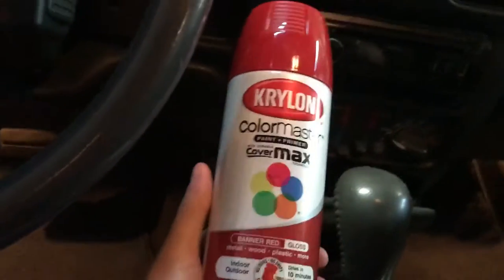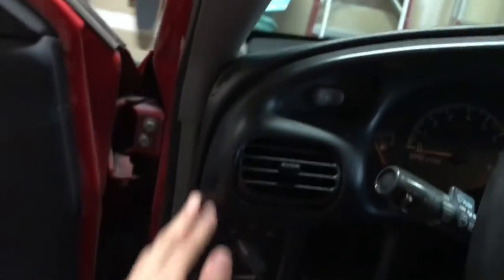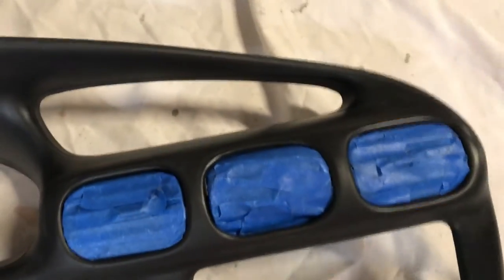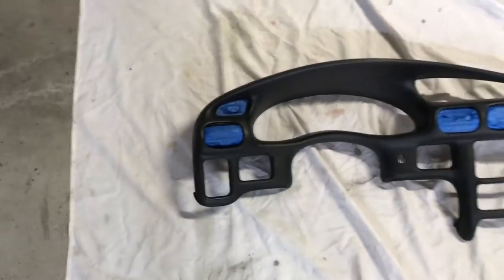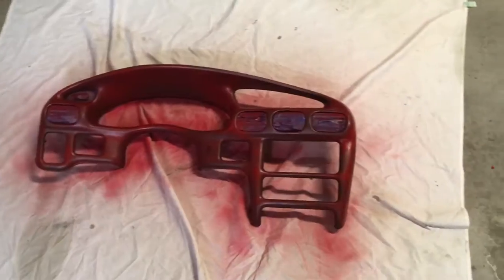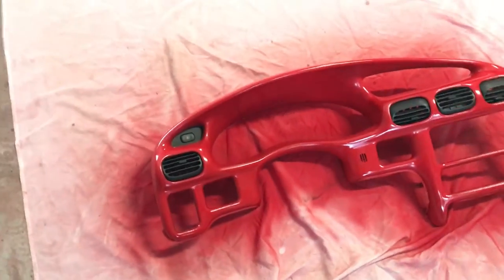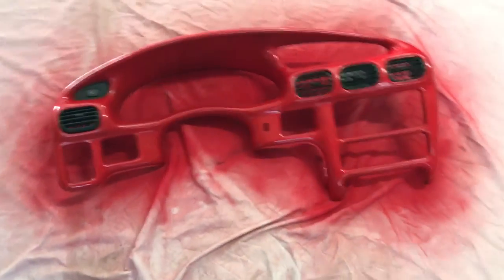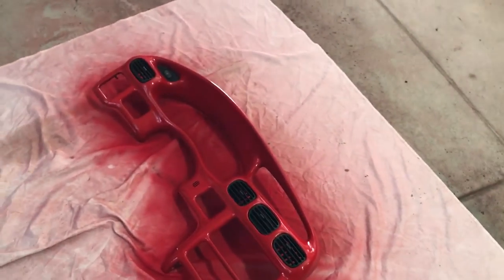DIY Custom Car Interior!!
Sorry for me saying umm all the time didn't realize it until i edited! But anyways this is just simple video on me painting my interior trim to really give it a nice pop. Look forward to a more detailed video on how to do this soon!